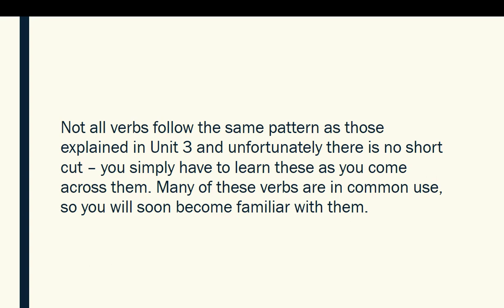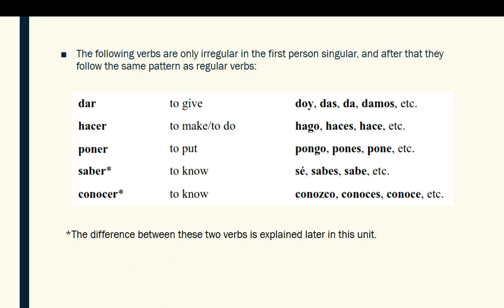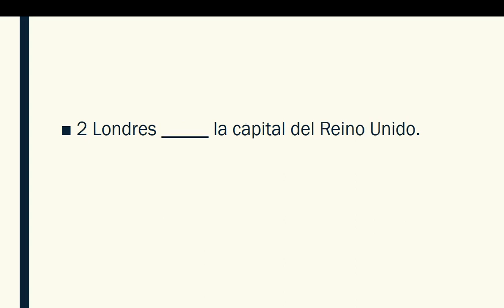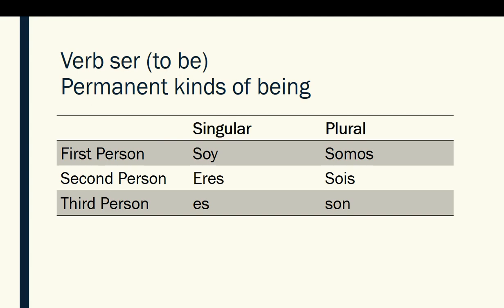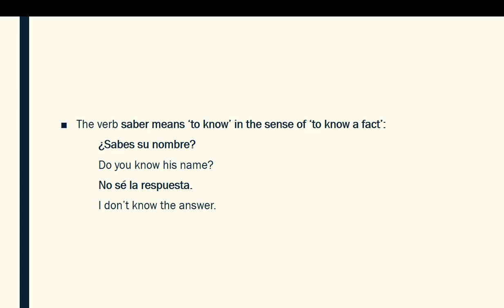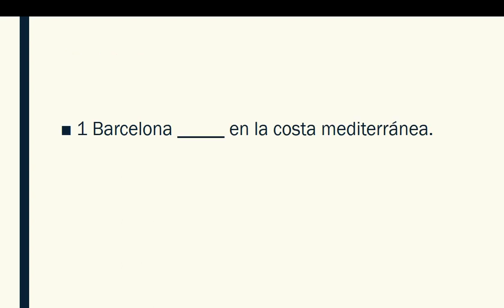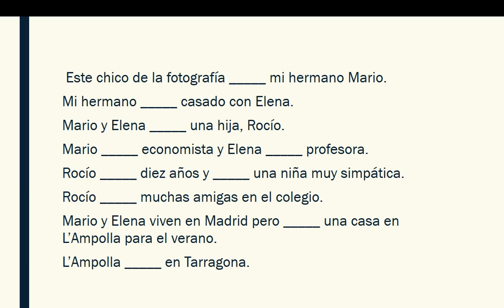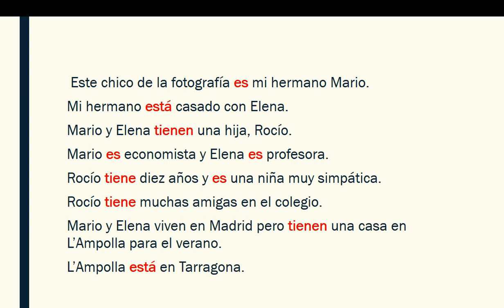Present Tense of Some Common Irregular Verbs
This lesson is intended for my Spanish Language 3 class. I don't own the pictures used in this presentation.

Reference:
Stein, Gail. (2004). Countdown to Spanish: Learn to Communicate in 24 Hours
Arnaiz, Carmen & Irene Wilkie. (2005). Basic Spanish: A Grammar and Workbook. Routledge.
Arnaiz, Carmen & Irene Wilkie (2007). Intermediate Spanish: A Grammar and Workbook. Routledge.